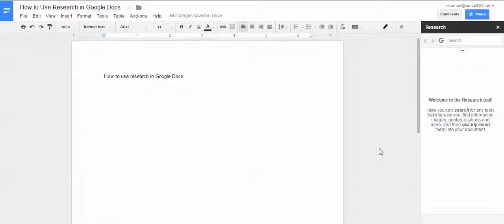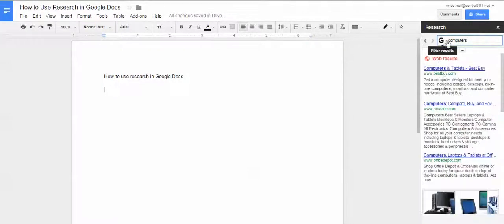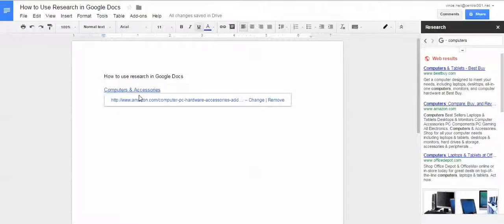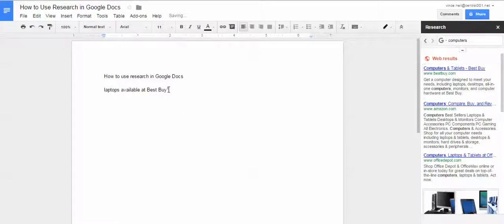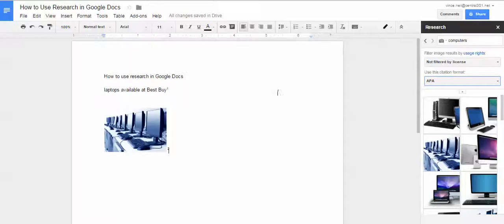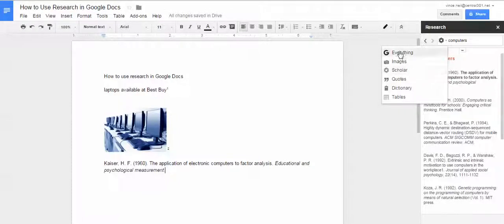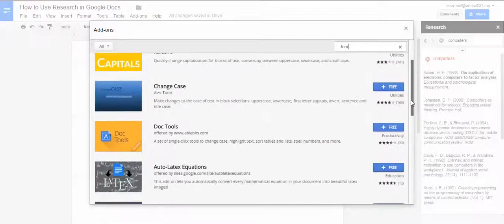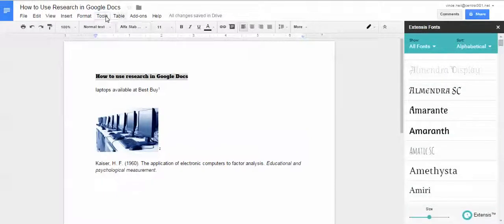Using Research Inside Google Docs